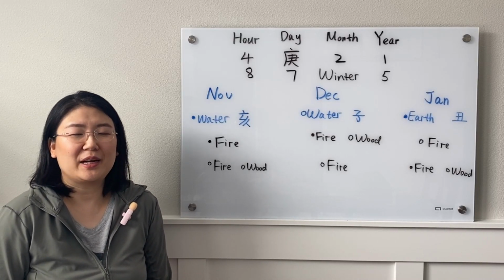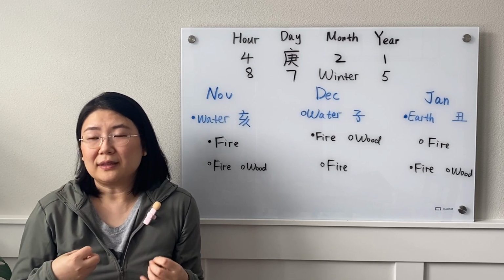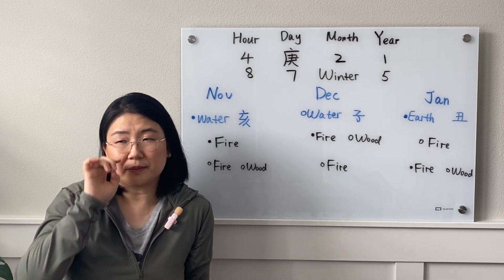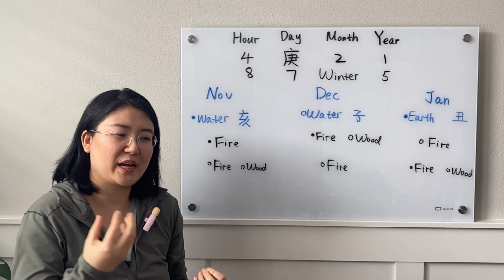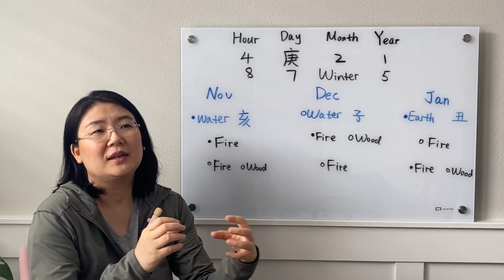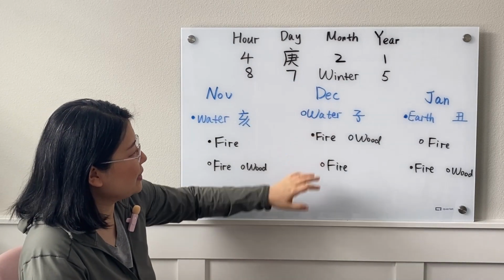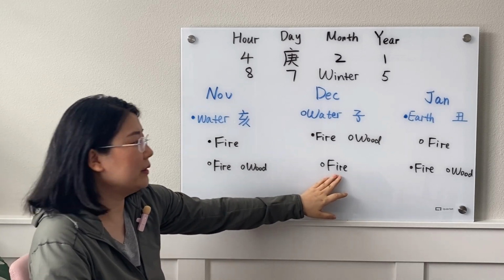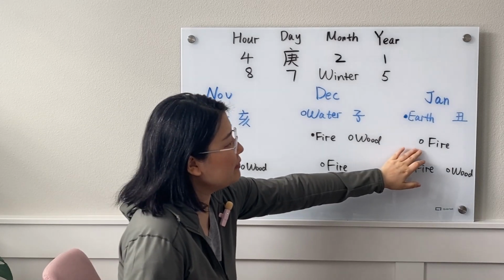1.66 Yang Metal (庚) Born in Winter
If your daily master is a Yang Metal, and were born during the winter season which includes Yin Water (亥) November, Yang Water (子) December, and Yin Earth (丑) January, this video gives out rationales for identifying favorable elements so that you can find the best timing to make important decisions in order to enhance your chance of success.